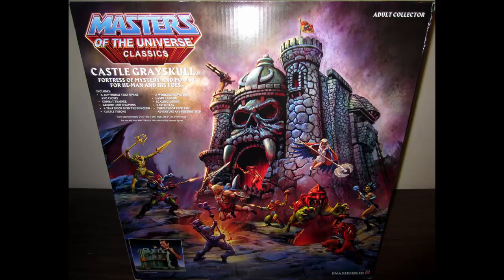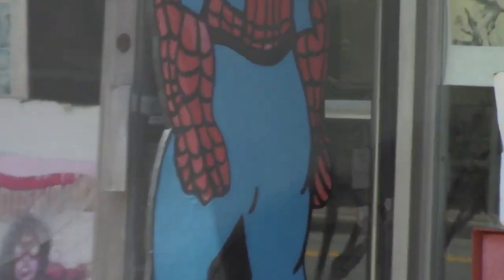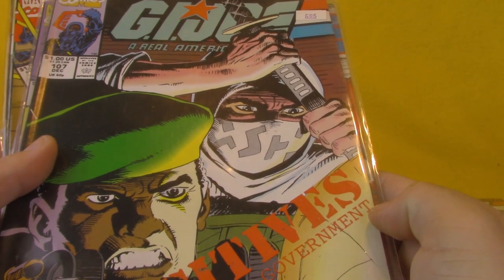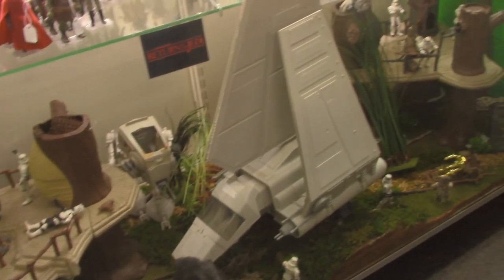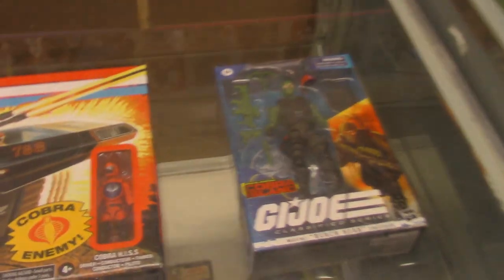The Road to JoeFest 2021 - Part 1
The Road to JoeFest 2021 Part 1. Kevin from SEO Toy Review and Nick leave PA to head to MD to pick up Dave. The three collectors head down south to look for GI Joe figures at shops on the way to JoeFest 2021.